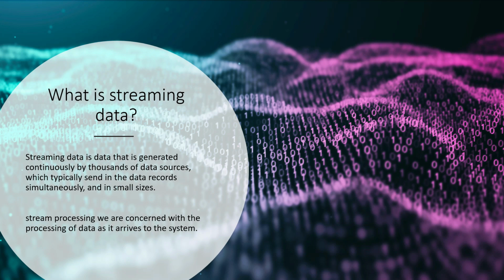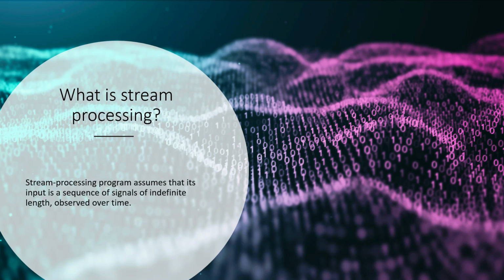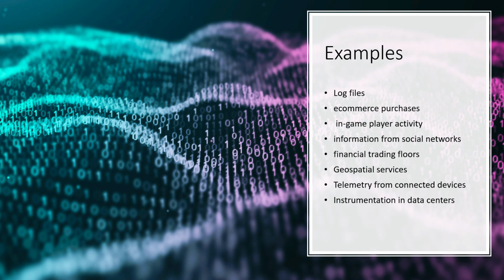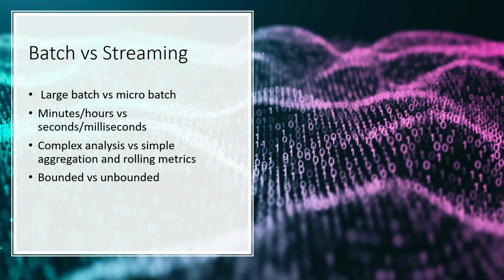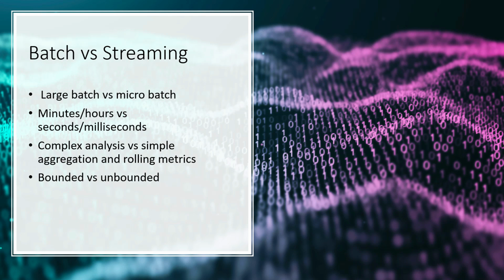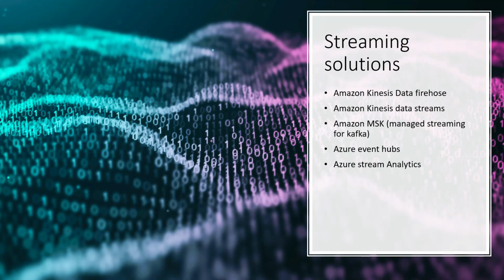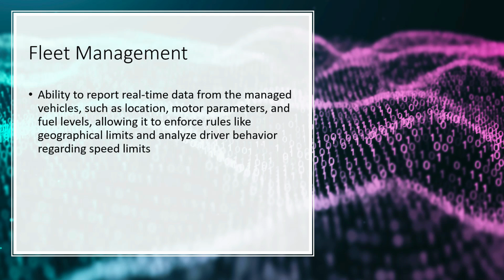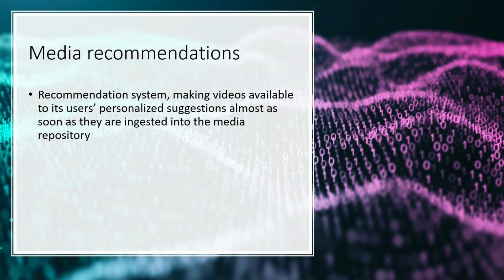All about stream processing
- What is streaming data
- What is stream processing
- What is the difference between batch and stream processing
- Stream processing technologies
- Use Cases